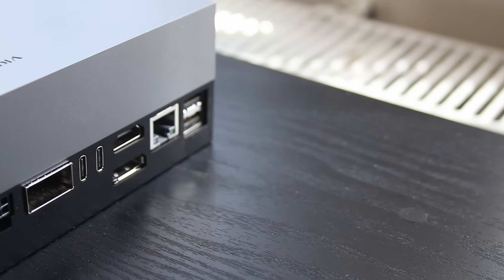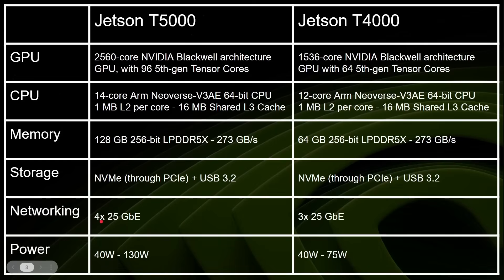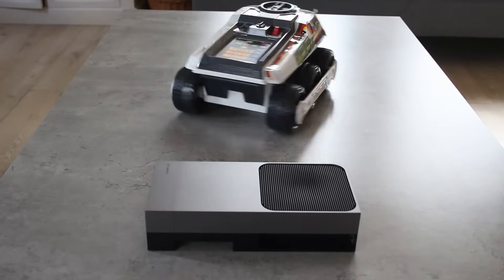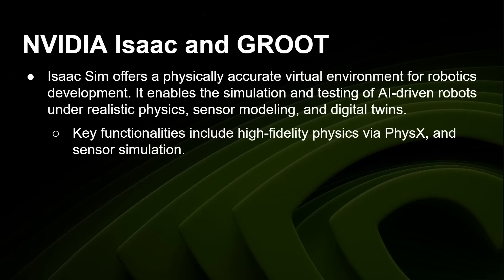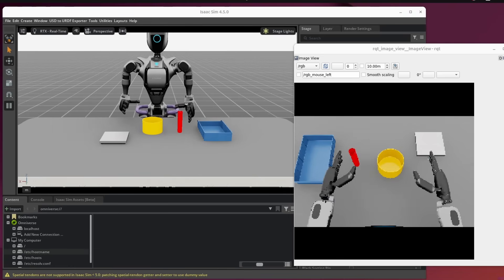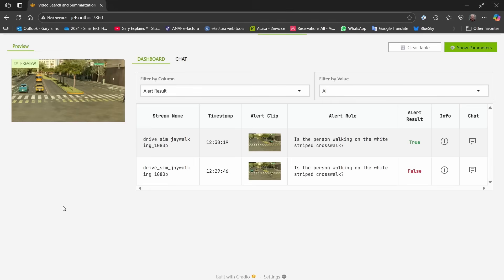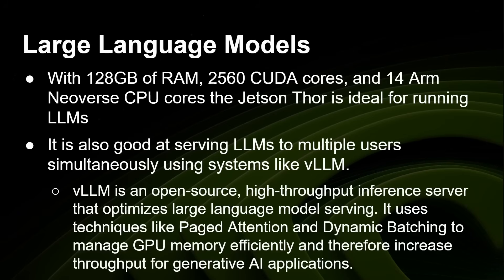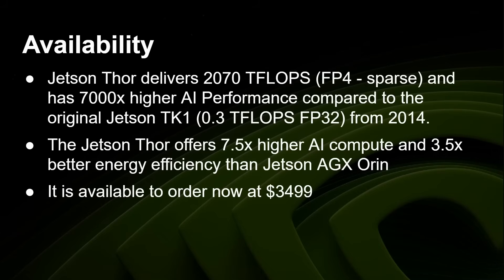Jetson Thor Development Kit: A Supercomputer for Physical AI and Robots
The NVIDIA Jetson Thor Development Kit is here and it's unlike anything I've seen before. With 2560 Blackwell-based CUDA cores, 14 Arm Neoverse CPU cores, and 2070 TFLOPS of AI performance, the Jetson Thor is great for physical AI, robotics, and generative AI workloads.

00:00 - Intro
00:42 - Specs
04:20 - What is it for?
05:59 - Is it good for gaming?
06:38 - Isaac Sim and GROOT
08:59 - Isaac Sim and GROOT DEMO
09:53 - Video Search and Summarization (VSS)
11:08 - VSS DEMO
13:27 - Large Language Models
15:53 - LLM DEMO
17:03 - Availability